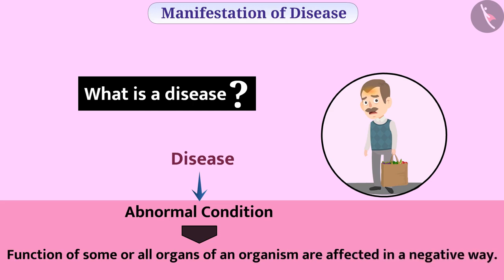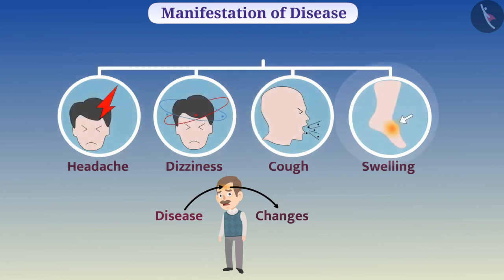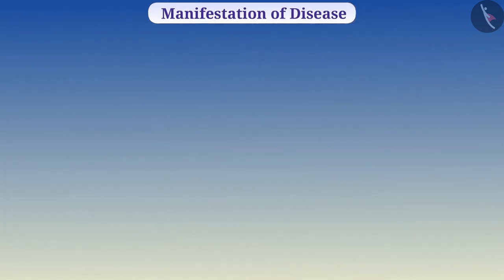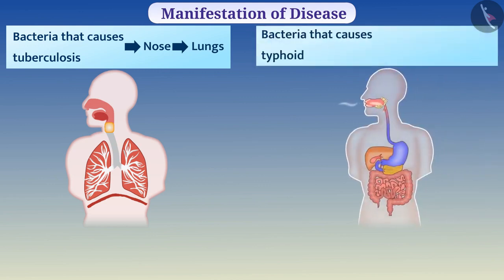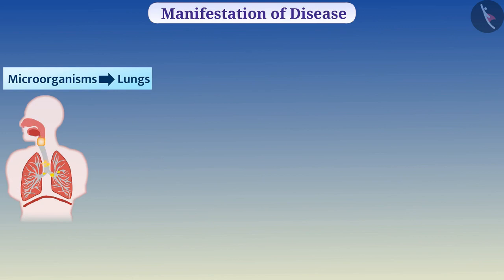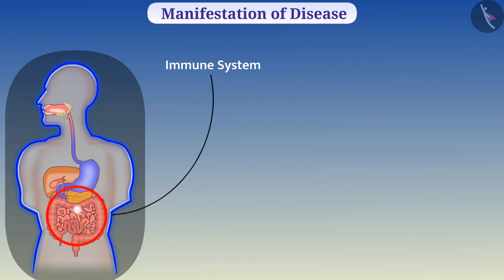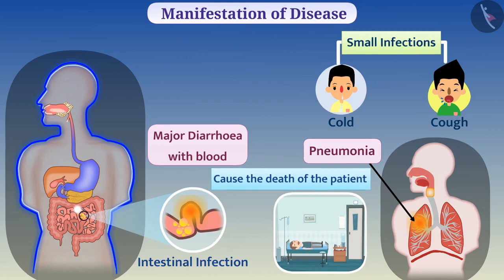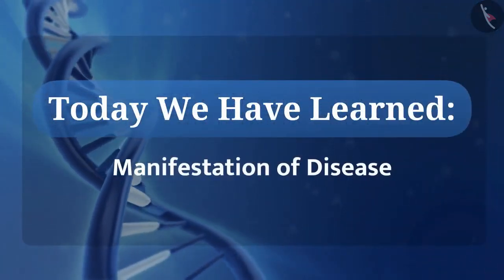Manifestations of Diseases....